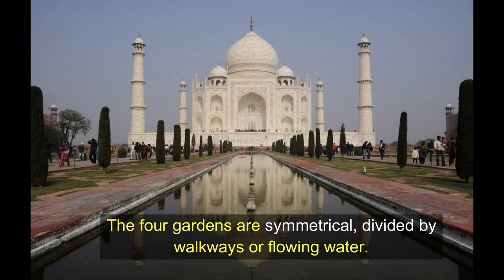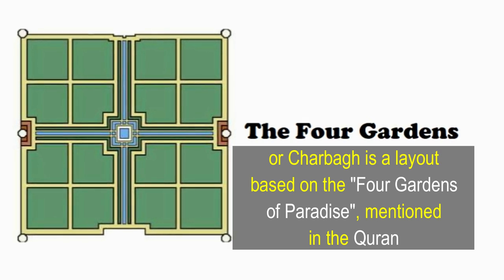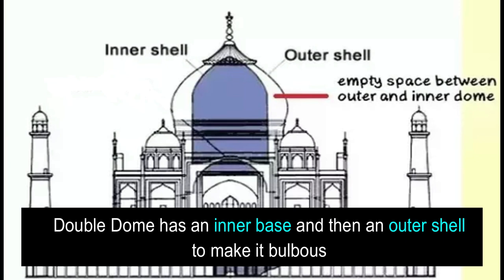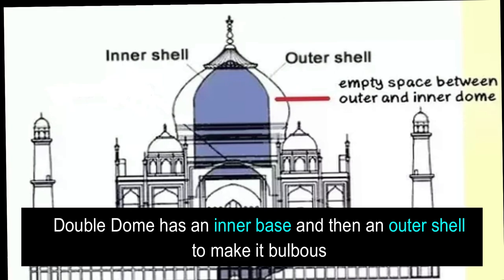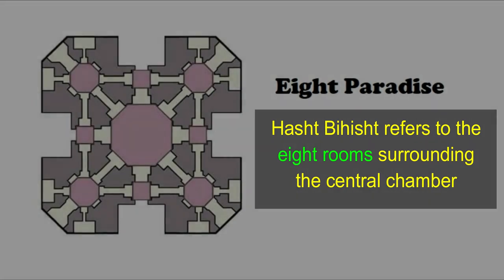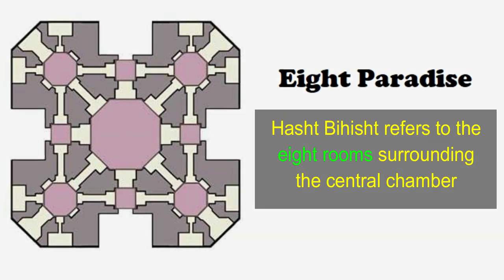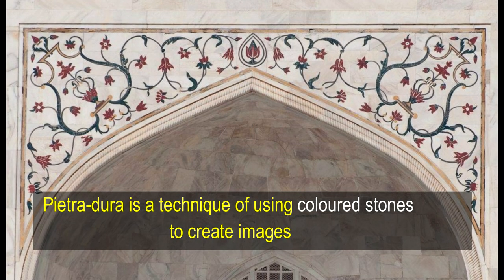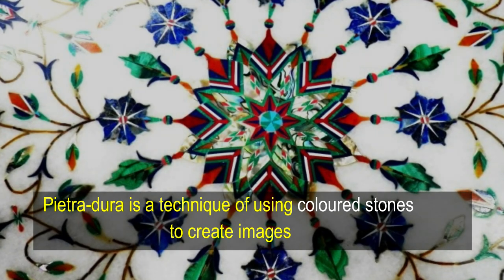Mughal Architecture | Pishtaq | Hasht Bihisht | Pietra Dura | Double Dome | Taj Mahal | Charbagh